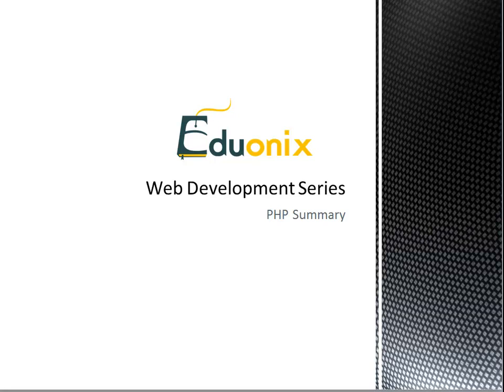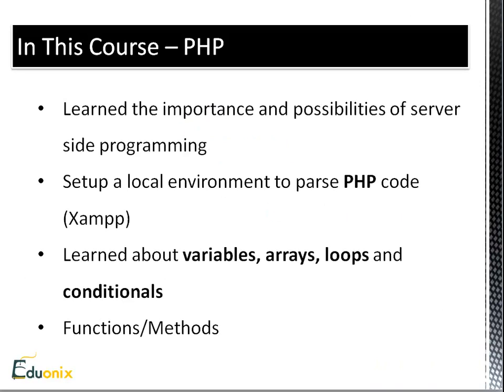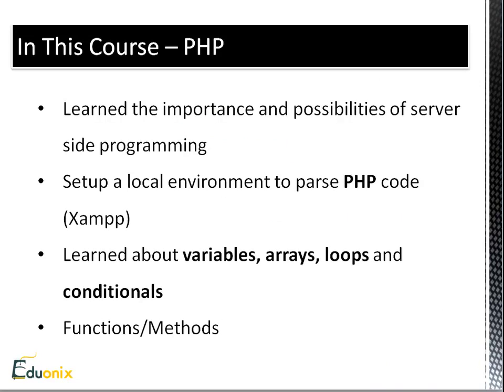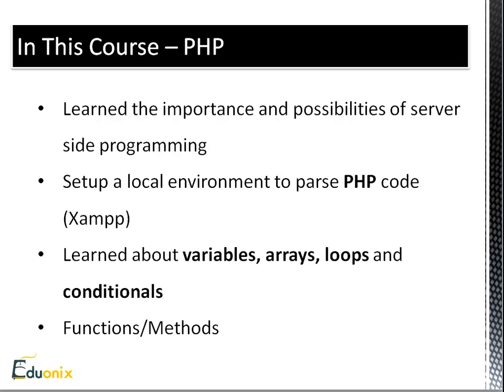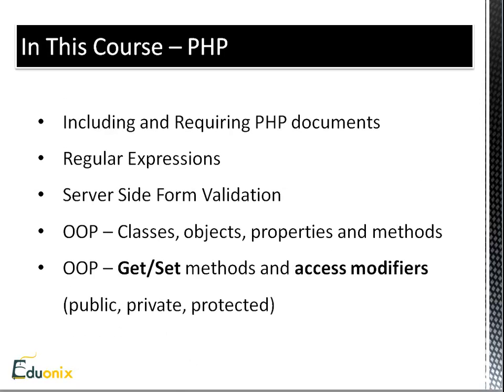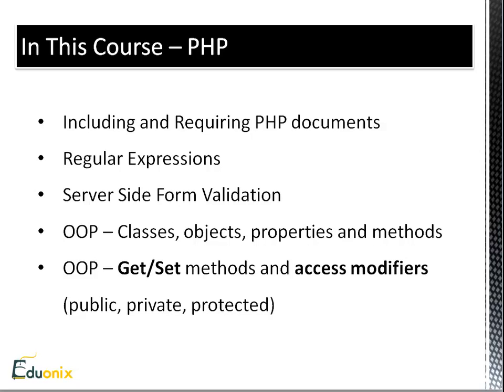PHP Tutorials for Beginners | Learn PHP Fundamentals - PHP Fundamental Summary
PHP Fundamental Summary